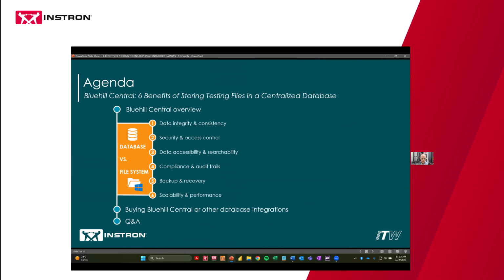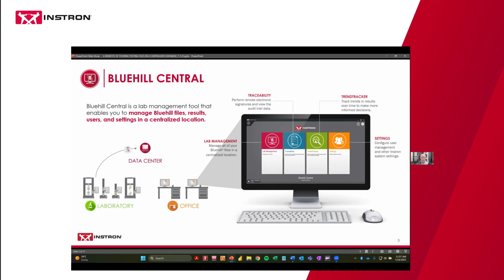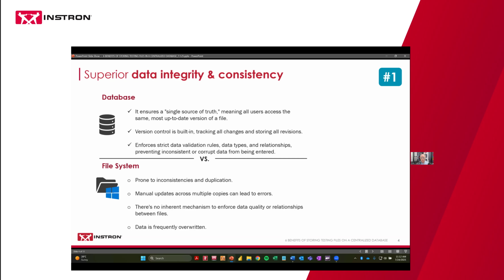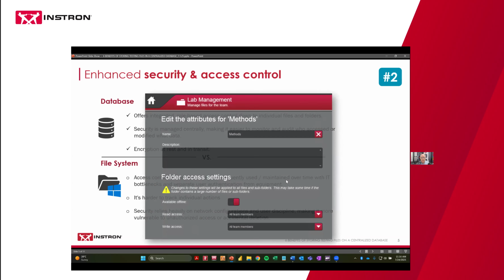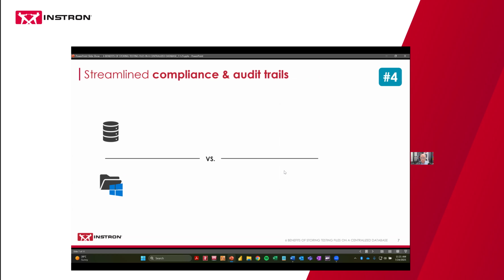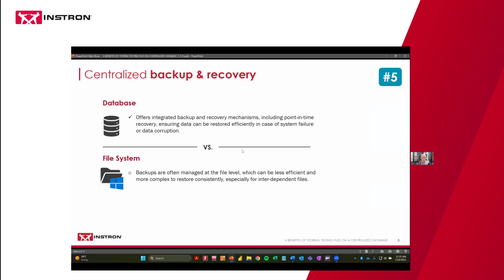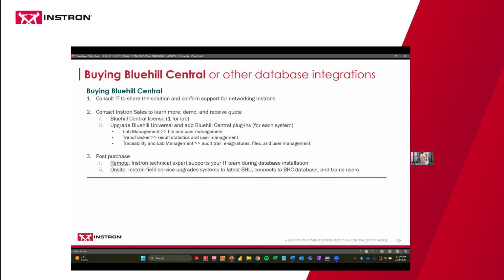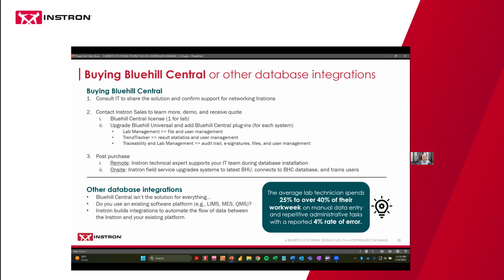6 Benefits of Storing Testing Files in a Centralized Database Webinar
Are your materials testing files scattered across local drives or network shares – causing data inconsistencies, security concerns, and compliance challenges? It’s time to take control.

Watch this webinar to learn how Bluehill Central’s centralized database file management can revolutionize your lab operations.

In this session, you’ll learn about six compelling reasons why moving beyond traditional file systems is critical for modern materials testing:

  • Superior data integrity & consistency
  • Enhanced security & access control
  • Improved data accessibility & searchability
  • Streamlined compliance & audit trails
  • Centralized backup & recovery
  • Unparalleled scalability & performance

Whether you're aiming to reduce errors, improve collaboration, or accelerate your research and quality control processes, this webinar will show you how digital transformation with Bluehill Central can help you get there.